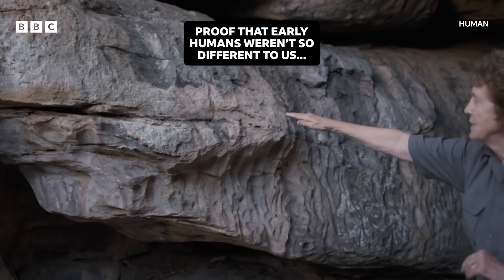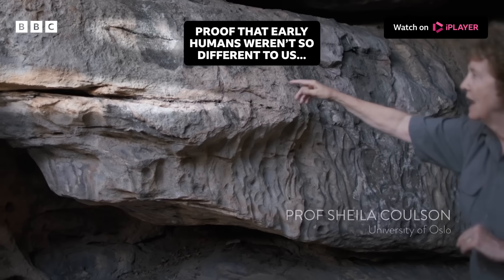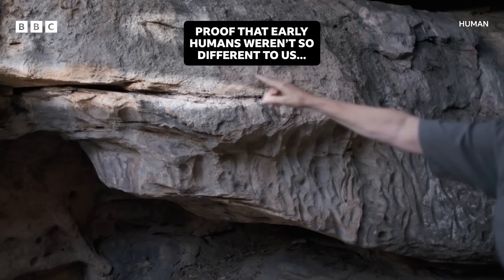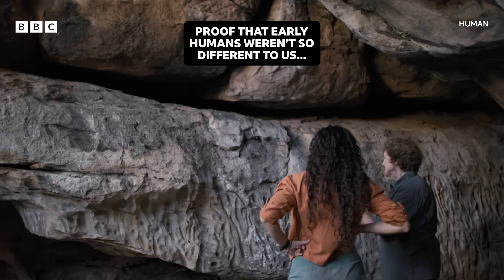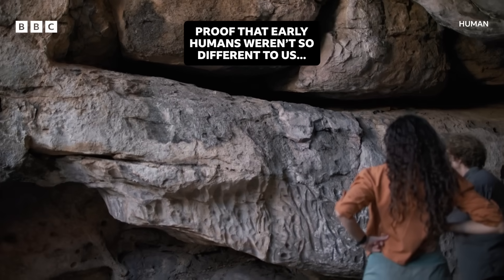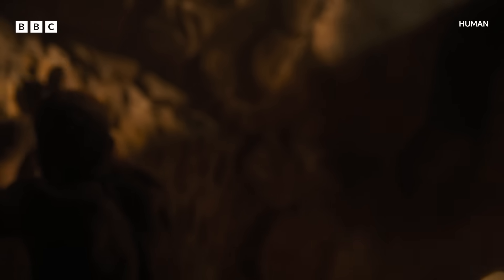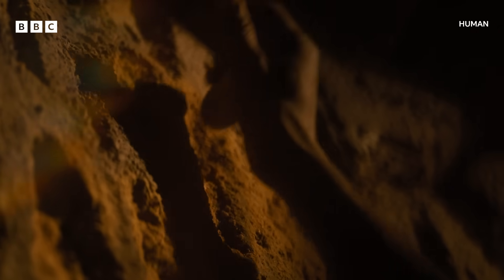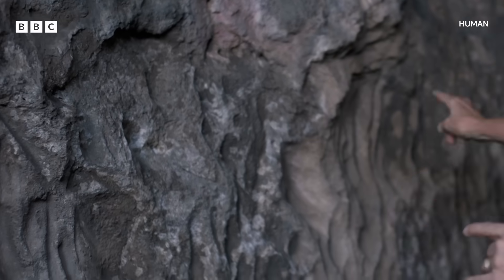Proof that early humans weren’t so different to us 🤔 | Human - BBC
Early humans weren’t so different to us 🥹 Watch Human on iPlayer from 14 July

What does it take to tell the greatest story never written down? Human brings our species’ untold origin story to life – spanning 300,000 years, at least six human species, and with one extraordinary survivor: us.

Presented by Ella Al-Shamahi, Human brings together cutting-edge DNA science, global archaeology, and breathtaking visuals to tell this ambitious story in a totally new way.